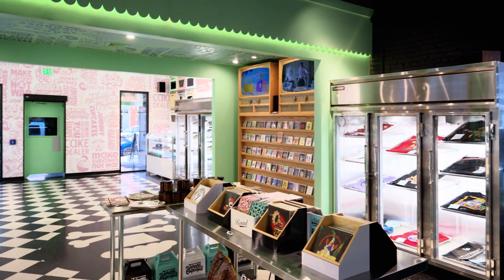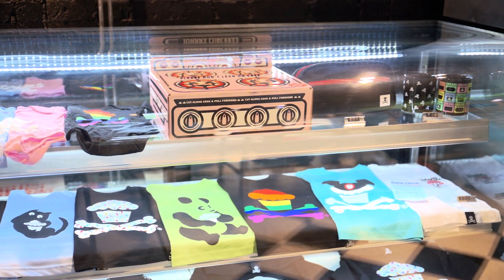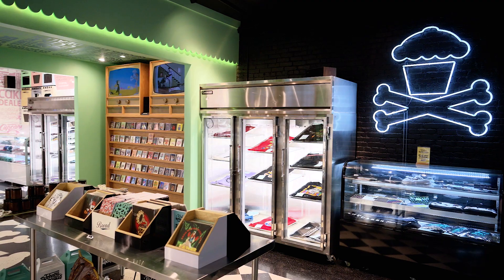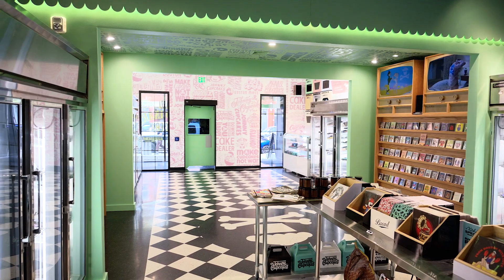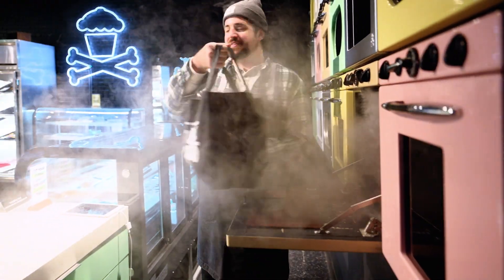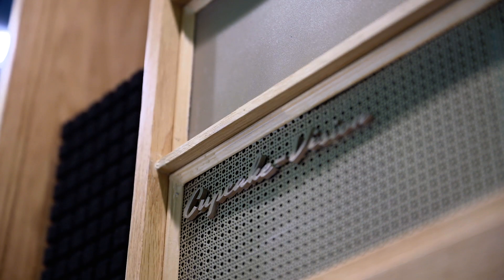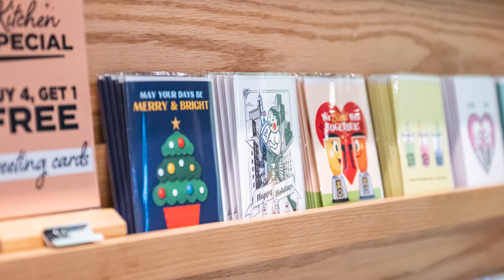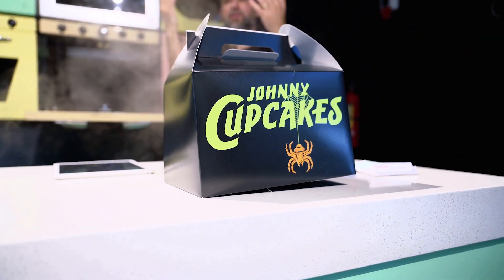Johnny Cupcakes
Johnny Cupcakes – a playful, innovative, and game-changing brand – is also fakery at its finest. Working with Johnny went above and beyond providing a service; we were immersed in the world of one of the most innovative minds. Inspiration was a two-way street as we teamed up to realize Johnny's dream of transforming the former Newbury Comics space into a new home for his brand that would surprise and delight visitors. Check out the new Johnny Cupcakes' store on Newbury Street in Boston!

Videography by Ben Gebo